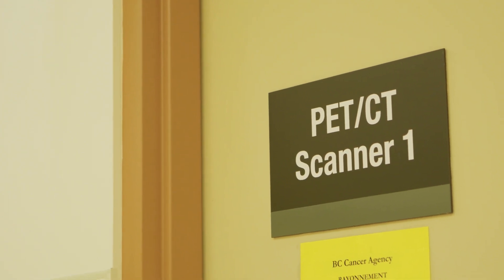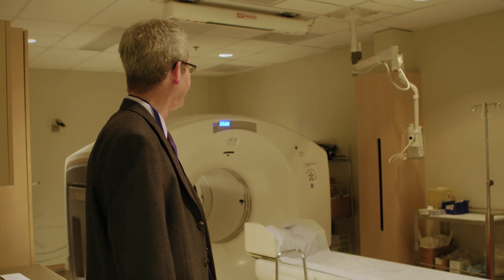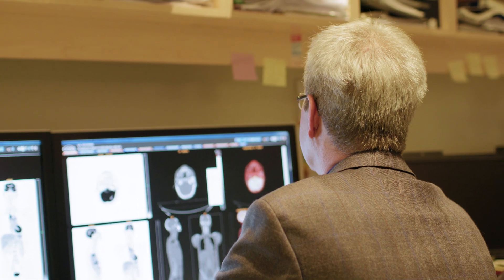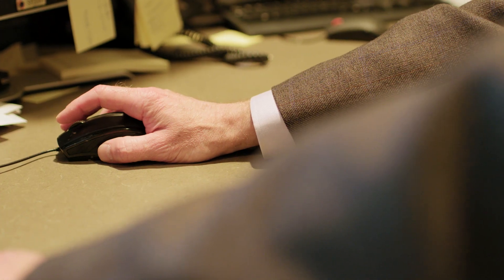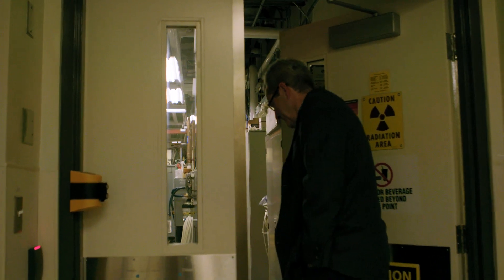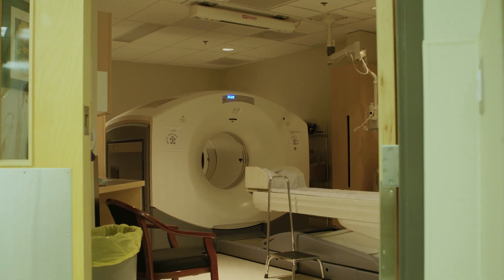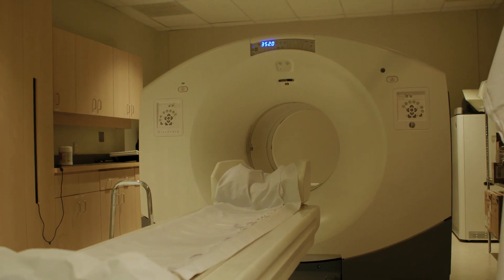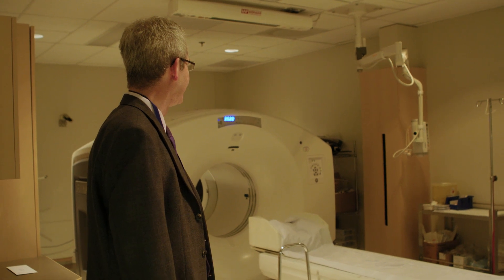Dr. Don Wilson, the importance of PET/CT for cancer patients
Dr. Don Wilson, Medical Director of BC Cancer's Functional Cancer Imaging Centre shares the important role PET CT scanners play in cancer diagnosis and treatment planning.

This is a video from the BC Cancer Foundation.